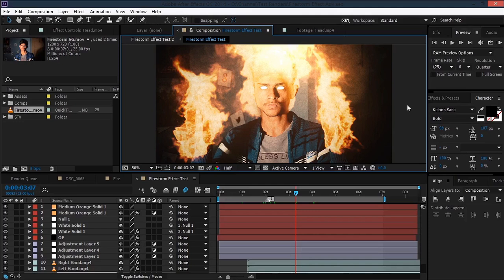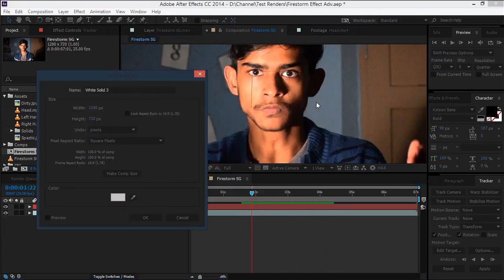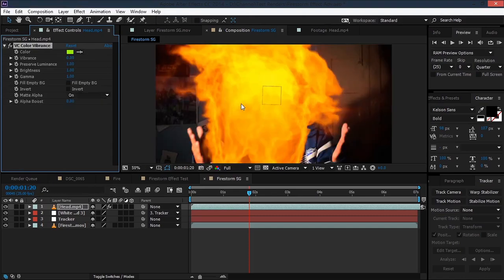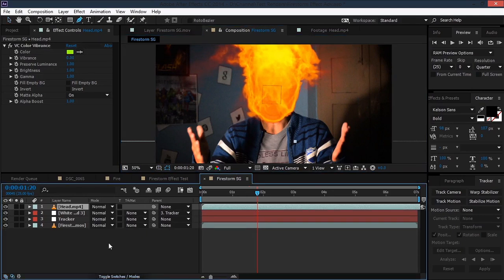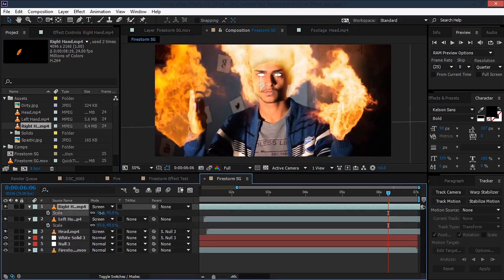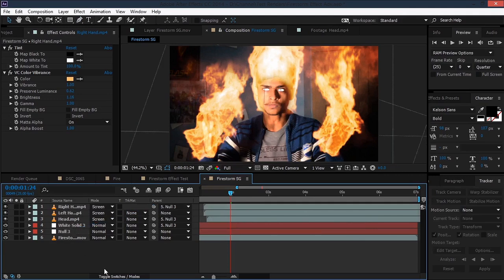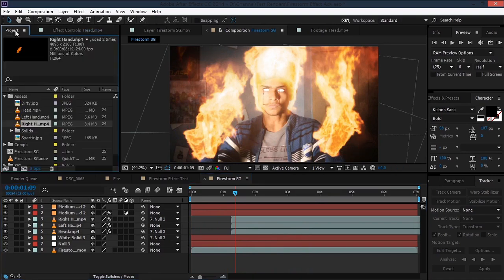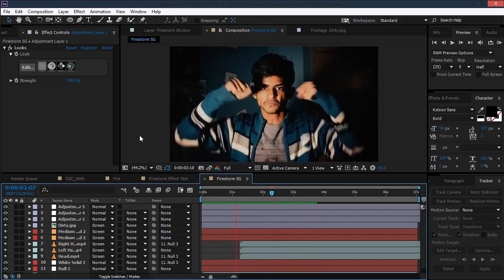► Awesome Firestorm / Fire in Hands Tutorial | The Flash | Adobe After Effects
Firestorm Effect, the long awaited tutorial is here! In this tutorial I'll show you how you can create The Firestorm Effect from The Flash!

Difficulty: Hard
Software: Adobe After Effects CC [You can use any version]